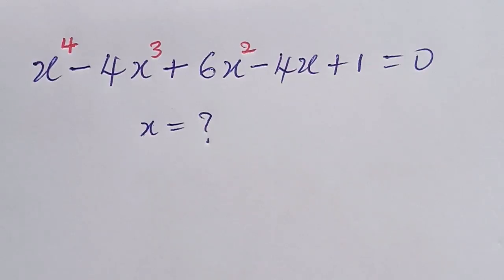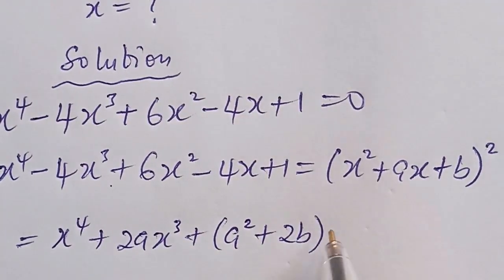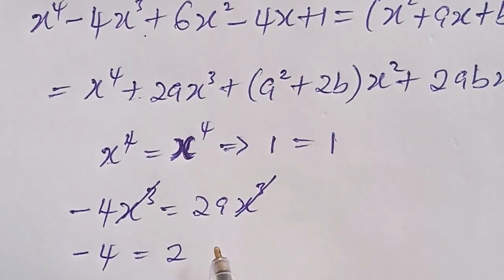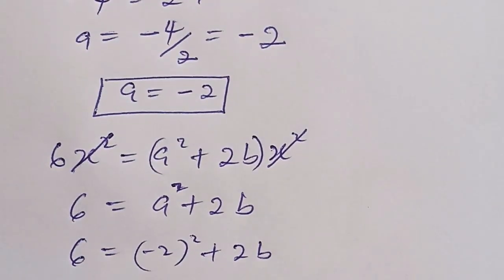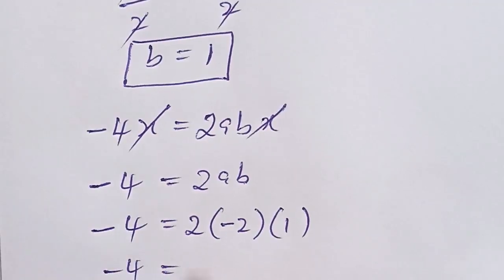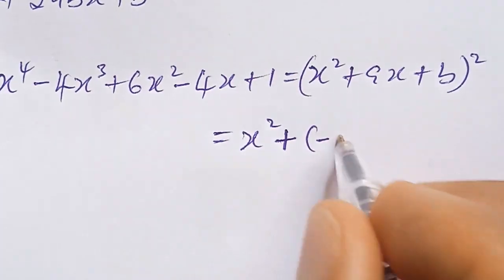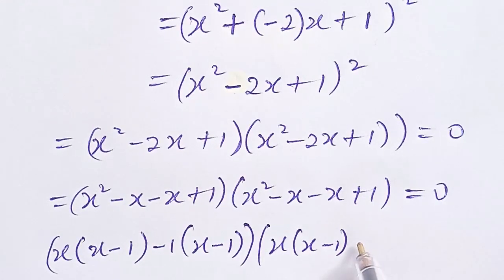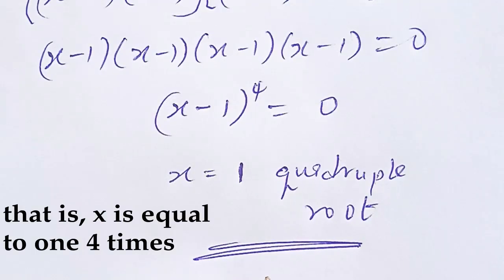Can You solve THIS? | How to Solve QUARTIC Equations FAST , Roots & Tricks| Nice Maths Olympiad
Unlock the FASTEST and most powerful techniques to solve Algebraic Expressions, Cubic Equations, and Quartic (4th-degree) Equations — even the toughest ones with quadruple roots.
In this video, you will learn step-by-step methods, shortcuts, and pattern-recognition tricks used by top math students to break down cubic polynomials and quartic polynomials with ease.

Whether you're preparing for exams, Math Olympiad, school tests, or self-study, this tutorial gives you the clearest and easiest way to understand:

🔹 How to solve quartic algebraic equations the fastest way
🔹 How to find roots of cubic equations
🔹 How to solve quartic polynomial equations
🔹 How to identify special roots (including quadruple roots)
🔹 Pattern tricks that reduce long calculations

By the end of this lesson, you'll be able to handle any cubic or quartic equation with confidence — using simple logic, not memorization.

👉 Perfect for Middle School, High School, College, and Olympiad learners.
👉 If you're stuck on algebra, this video will change everything.

✅Simplify algebraic expressions SHORT
solve quartic equation, Olympiad math, algebraic expressions,  quartic polynomial explained, roots of cubic equations, quartic equation shortcut, how to solve quartic, polynomial factoring, math olympiad algebra,